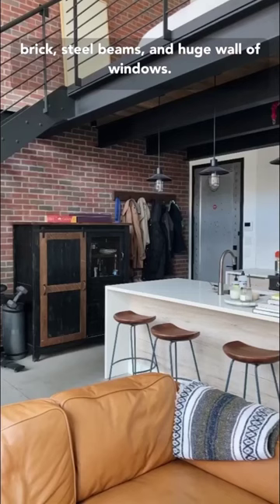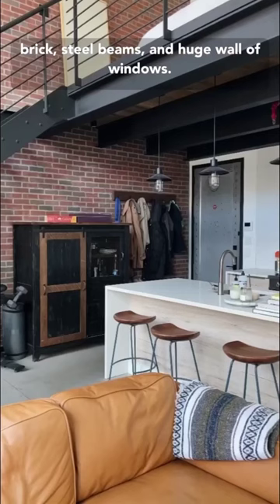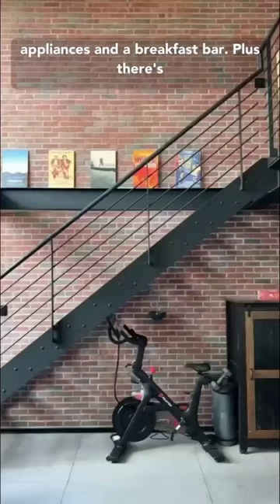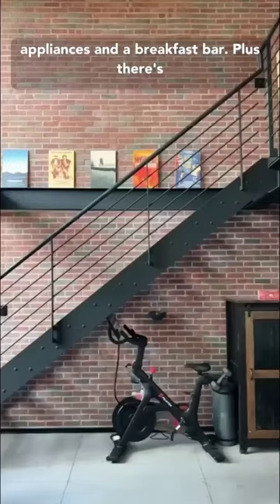This Is What $1M Will Get You in NYC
It’s the windows for me 😍

Address: 173 Bayard Street
Listing c/o: R New York
Agent: Michael Arnone